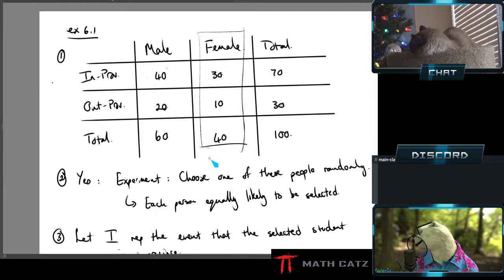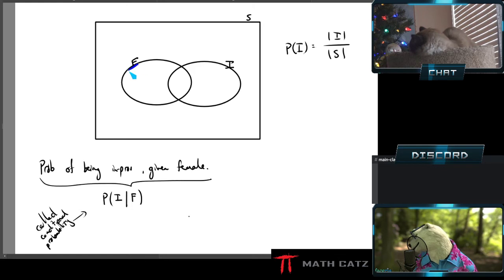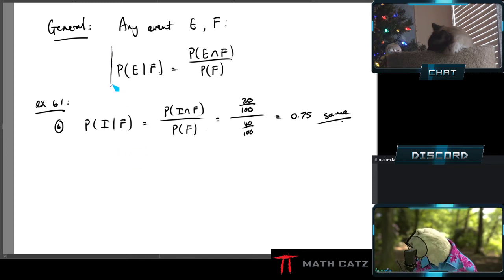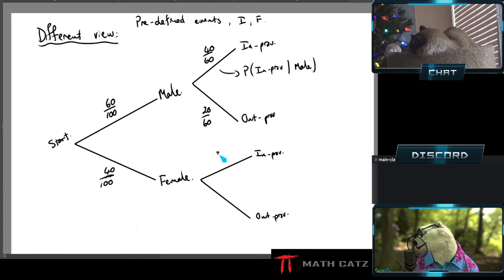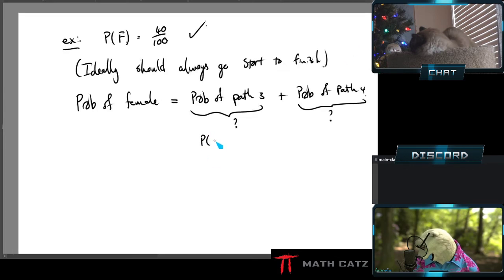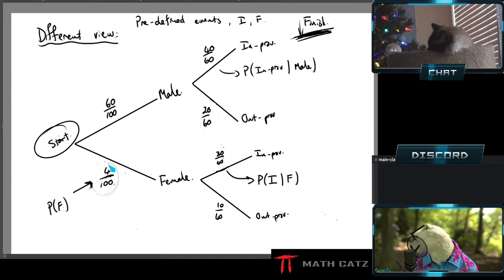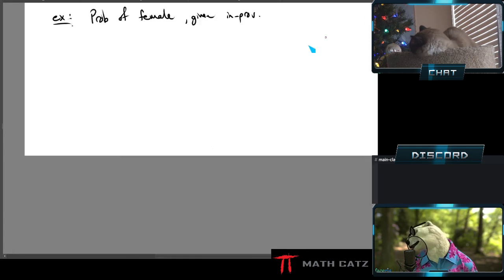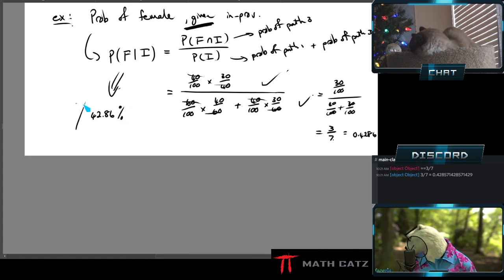11 Conditional probability